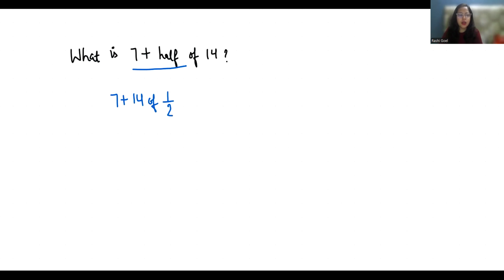🔍 **Unlock the Mystery: 7 + Half of 14** 🔍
🔢 Welcome to the math fun zone! In today’s vibrant video, we tackle the ultra-simple yet surprisingly powerful question: What is 7 plus half of 14? You'll be shocked at how basic math can unveil concepts we often overlook! 🌟 Join us as we break it down step-by-step. Perfect for learners of all ages, this video not only clarifies the calculation but also enhances your problem-solving skills in a fun way! Don’t miss out on visual examples and engaging explanations that make mathematics easier than ever. 👍 ✏️ Hit "Play," and let’s dive into the world of numbers together!